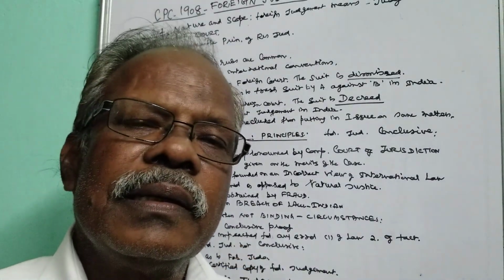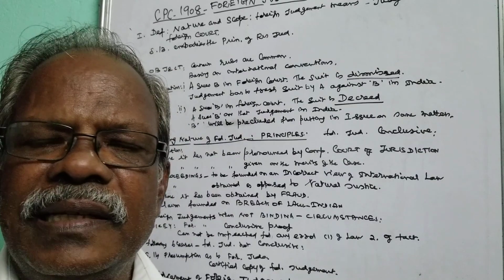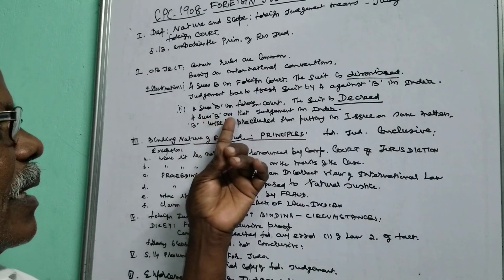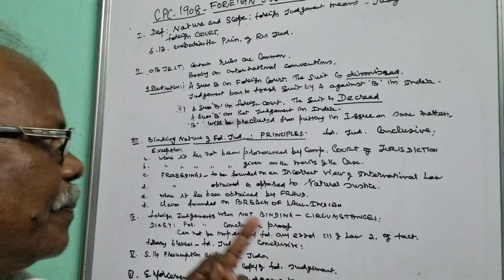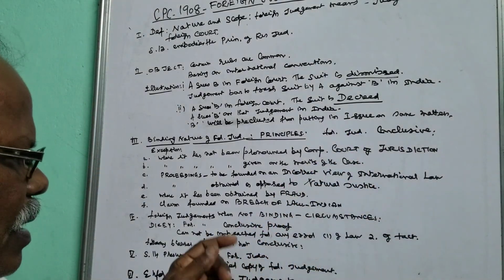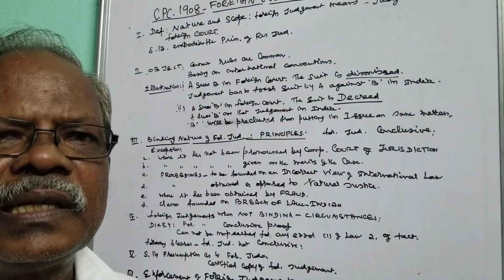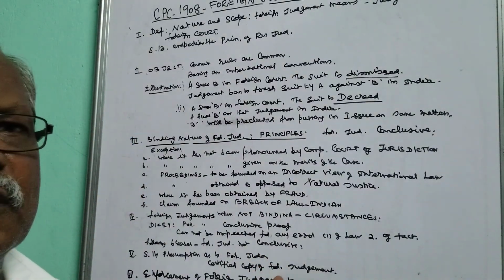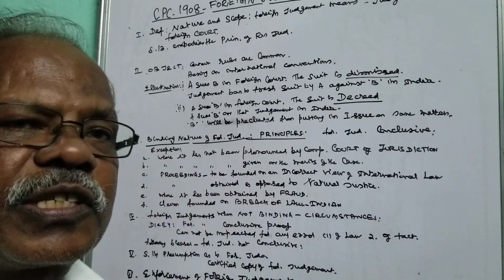Foreign Judgements..Civil Procedure Code 1908. S.13 and S.14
whether  foreign  Judgement is conclusive  proof in India.
yes. It can be implemented in India  in totality based on the principle of Res Judicata  S.13
S.14. Xerox copy of the Judgement is not suffice for the implementation of foreign Judgement.
Certified copy  should  be submitted for instituting suit and for the execution  of proceedings.
Foreign  Judgement  when  not binding..the circumstances.
1. when the Judgement  has not  been  pronounced by competent cour of jurisdiction
2. when it has not been  given  on the merits  of  the  case
3. proceedings  ..when  founded on an incorrect  view of International Law
4.  proceedings  obtained  is opposed to Principle  of  Natural Justice
5.  where it has been  obtained  by  fraud.
6.  claim founded on breach of Indian Law.